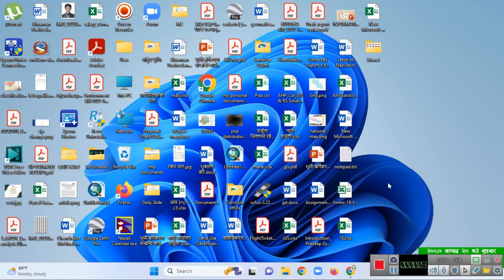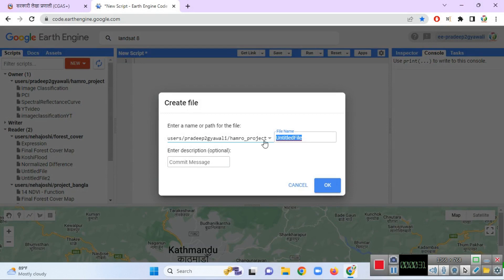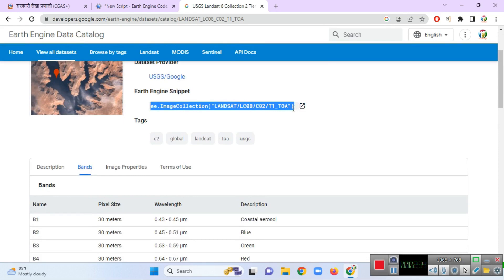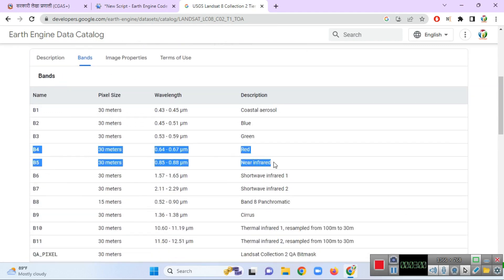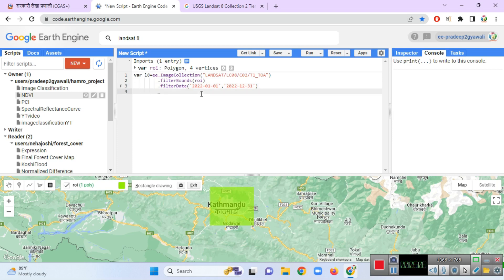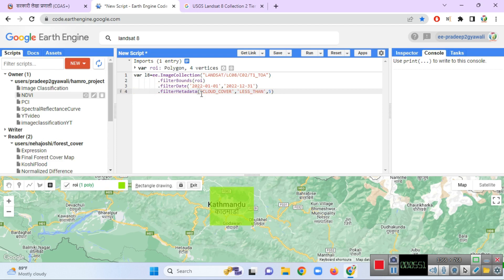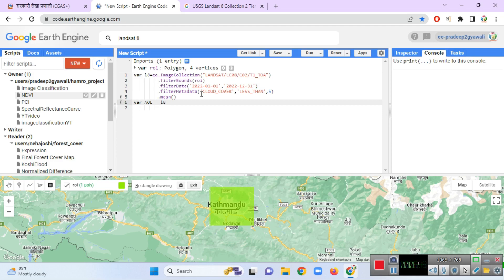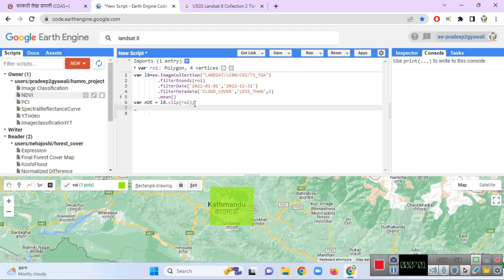Calculated NDVI using Google Earth Engine || How to make NDVI map in Google Earth Engine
NDVI is used to quantify vegetation greenness and is useful in understanding vegetation density and assessing changes in plant health. NDVI is calculated as a ratio between the red (R) and near infrared (NIR) values in traditional fashion:
(NIR - R) / (NIR + R)
In Landsat 4-7, NDVI = (Band 4 – Band 3) / (Band 4 + Band 3).
In Landsat 8-9, NDVI = (Band 5 – Band 4) / (Band 5 + Band 4).

Author: Pradeep Gyawali
Video Edited by: Pradeep Gyawali